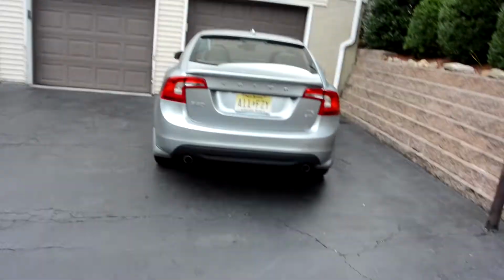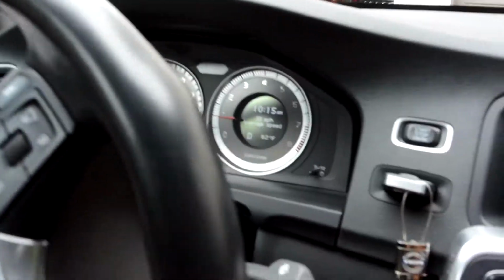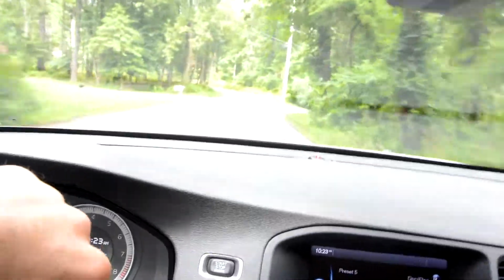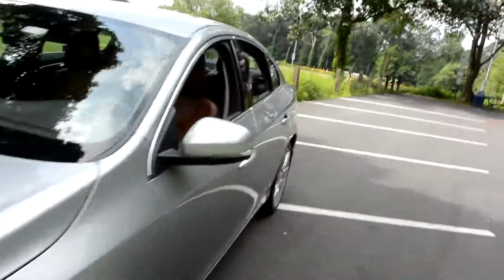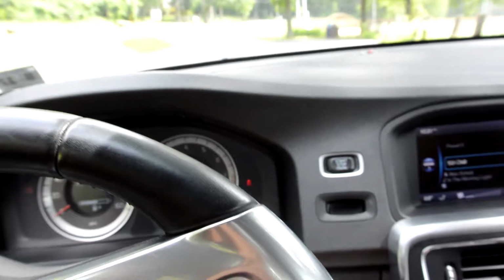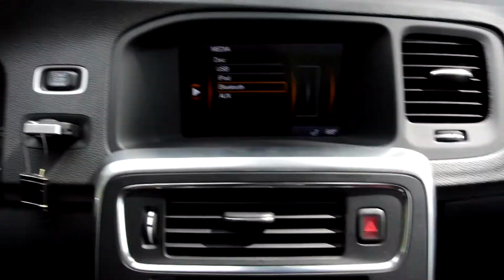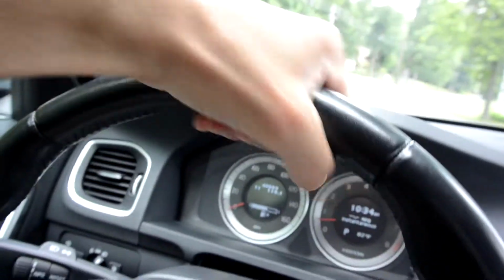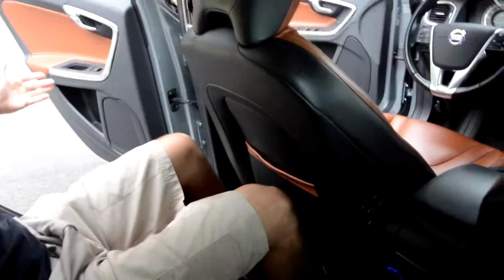Doug Score Challenge 2012 Volvo S60 T6 AWD Volvo USA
I have never seen Doug do a review on any Volvo product and I wanted to use his DougScore method on my 2012 Volvo S60 T6 AWD. I am also challenging Doug to come and review my Volvo since I am not to far away. Hope you enjoy my semi organized thoughts.

 volvo s60 2019 specs in depth leather car vlog Doug Demuro Doug Score Car review